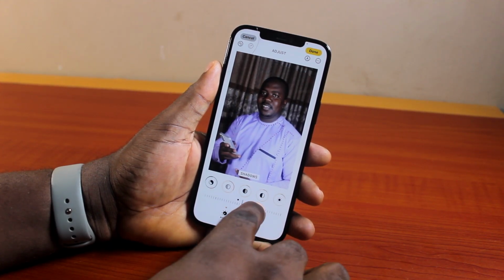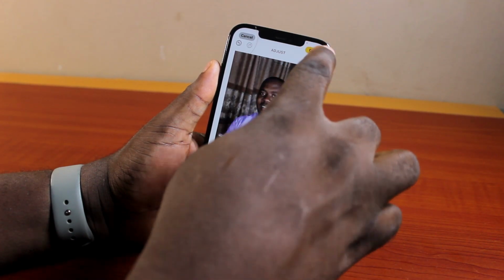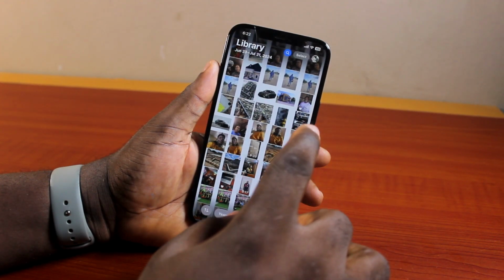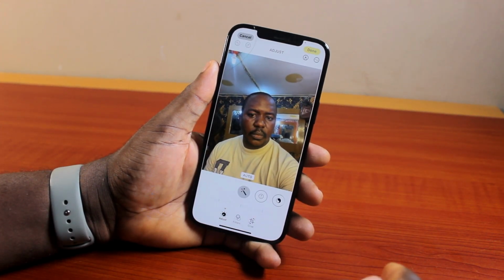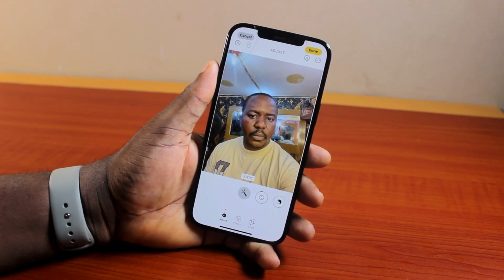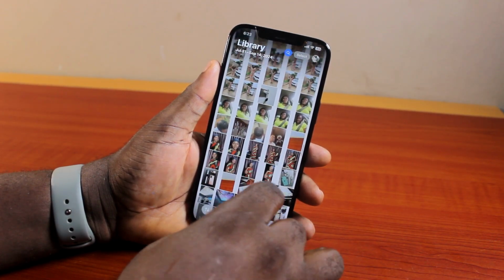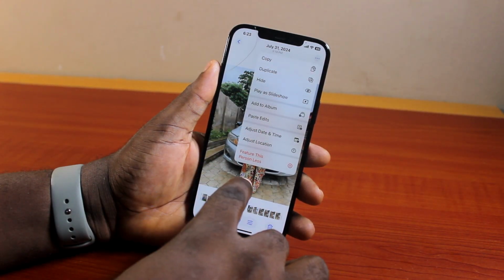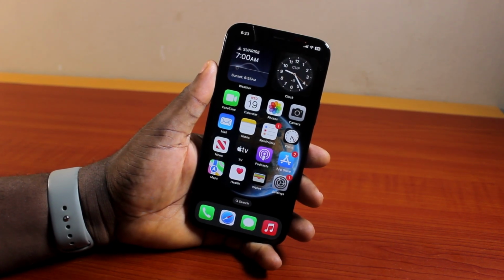How to Copy and Paste Photo Edits on iPhone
With this tutorial on the photos app on your iPhone, you will learn how to copy and paste photo edits on your iOS device.

Cheap iPhone
Cheap Samsung Phone
Cheap Apple Watch
Cheap Digital Camera
Cheap YouTube Microphone
Cheap MicroSD Card